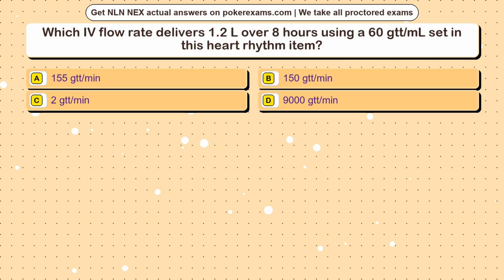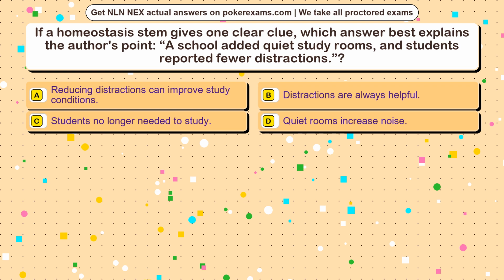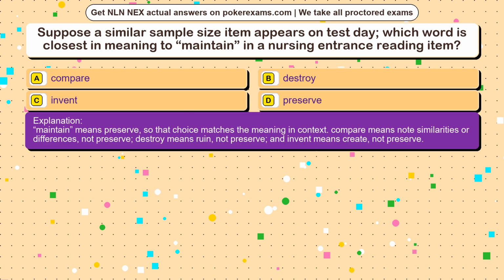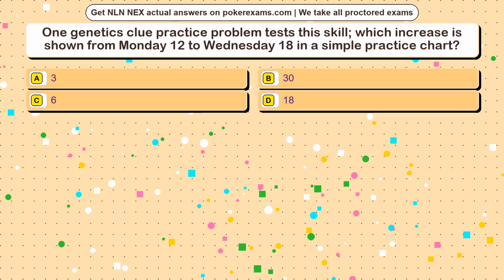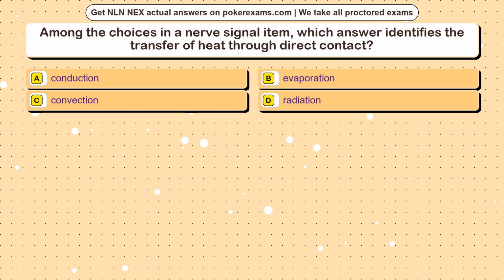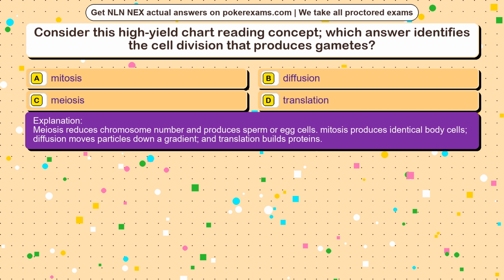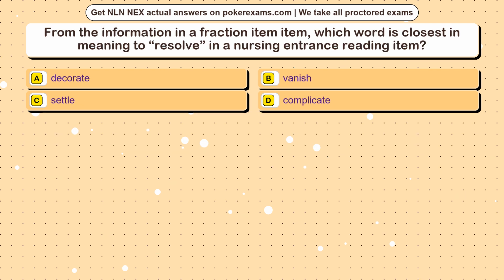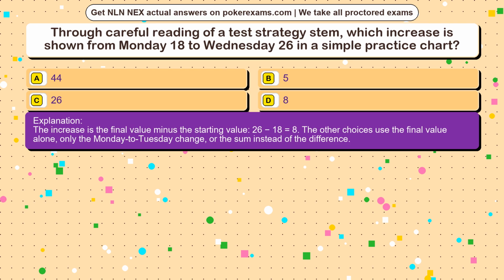NLN NEX exam help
NLN NEX exam help should make your study plan clearer, not overwhelm you with more random material. This video gives you a focused, tutor-style review of the reading, mathematics, science, vocabulary, and reasoning skills you need to strengthen before test day.

Students often struggle because they study every topic with the same intensity. A better approach is to identify your weakest section, review the core rule or concept, answer targeted practice questions, and examine the rationale behind every choice. This NLN NEX exam help session is designed to guide you through that process.

The questions and explanations in this video are practice-based study materials, not an official exam answer key. They are organized to help you understand common question formats, improve accuracy, and build a repeatable method for solving unfamiliar problems.

For reading comprehension, focus on main idea, supporting details, inference, author’s purpose, tone, and conclusions. Tutors recommend proving every answer with evidence from the passage. Avoid choices that sound reasonable but introduce information the author never stated.

For vocabulary, study roots, prefixes, suffixes, synonyms, and meaning in context. Students often choose the most familiar definition even when it does not fit the sentence. Replace the original word with each option and select the one that preserves the intended meaning.

For mathematics, review fractions, decimals, percentages, ratios, proportions, averages, algebra, and measurement conversions. Write down what the problem gives you, identify what it asks you to find, and choose the correct operation before calculating. Estimation can also help you eliminate unreasonable answers quickly.

For biology, connect structures with their functions. Review cells, genetics, metabolism, homeostasis, and basic body processes. This is a must-know approach because many NLN NEX questions test what happens when a structure or process changes rather than asking for a simple definition.

For chemistry, focus on atoms, elements, compounds, bonds, reactions, solutions, acids, bases, and pH. Tutors recommend understanding the relationship between concepts instead of memorizing isolated terms. Ask why a reaction occurs, how concentration changes, and what a measurement represents.

For anatomy and physiology, review the cardiovascular, respiratory, digestive, nervous, endocrine, urinary, skeletal, and muscular systems. Learn the primary function of each organ and how body systems work together to maintain balance.

For grammar and language usage, practice sentence structure, punctuation, subject-verb agreement, pronouns, and commonly confused words. Read each sentence for meaning first, then confirm your answer using a specific grammar rule.

Use this NLN NEX exam help video actively. Pause before each explanation, answer independently, and write down why you selected your response. After revealing the rationale, compare your reasoning with the evidence or rule used to solve the question.

Keep a simple error log with the topic, your answer, the correct reasoning, and the mistake you made. Review incorrect answers, correct guesses, and questions that took too long. All three categories reveal areas that need more practice.

Complete short timed drills throughout the week instead of relying on one long study session. Focus on one weak topic, answer several questions, review the explanations, and attempt similar questions later without looking at your notes. Consistent practice is more useful than last-minute memorization.

Comment your exam date below and share the section you find most difficult. Focus your energy on one weakness at a time, review every rationale carefully, and keep building confidence through practice.